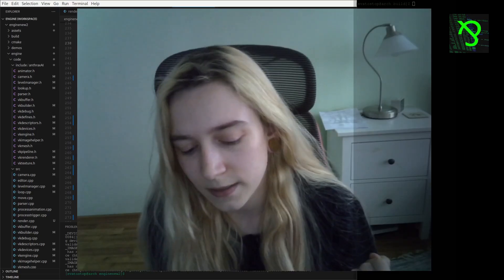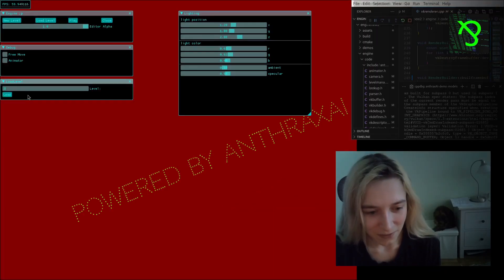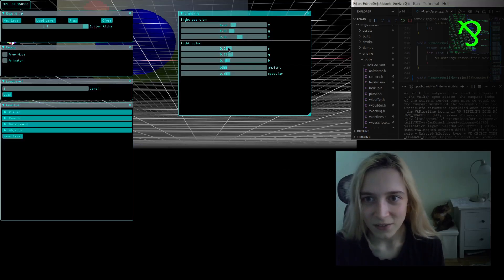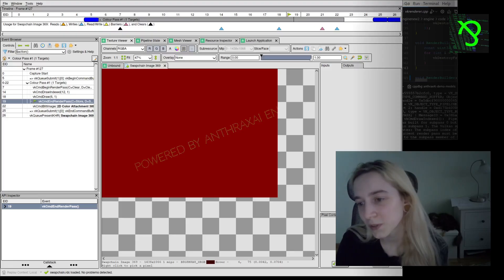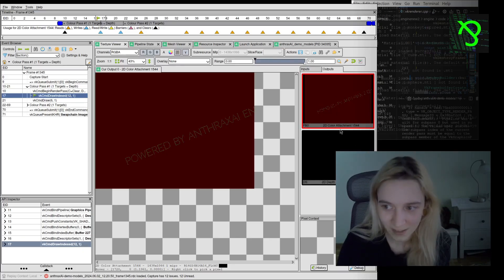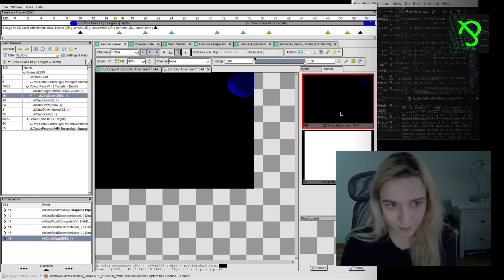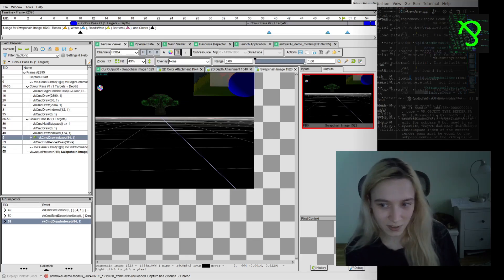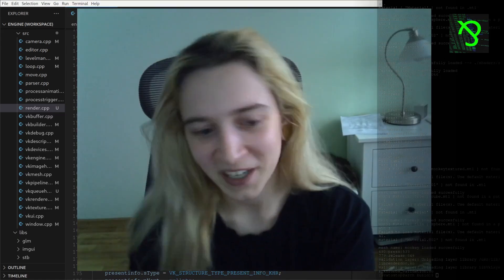anthraxAI game engine (Vulkan API): subpasses, input attachments, part 1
hi all ! in this video i will show you how my 3D engine was improved: i was working on input attachment handling, got familiar with subpasses

0:00 intro
1:15 basics about images
4:12 engine LIVE
5:13 renderdoc and captured frame before subpasses
6:28 renderdoc, new captures with subpasses
9:16 byeee